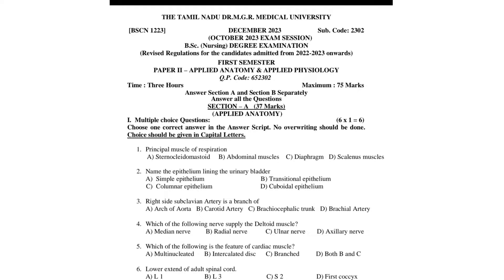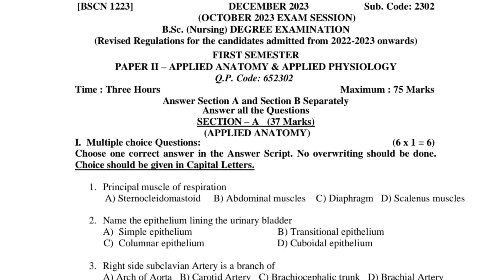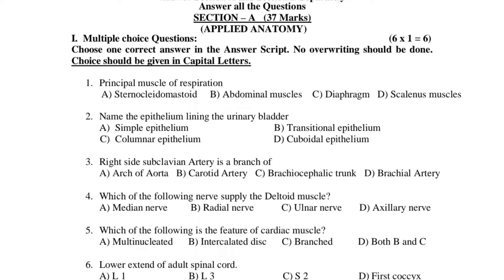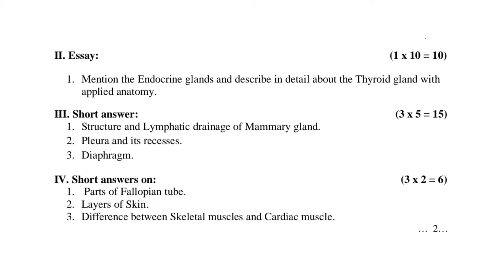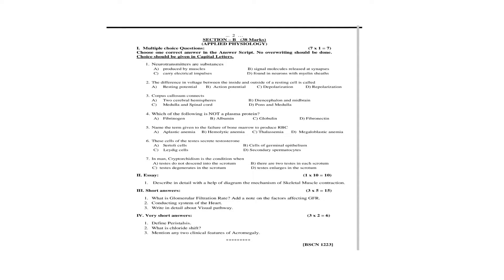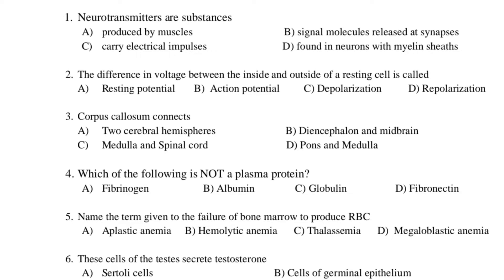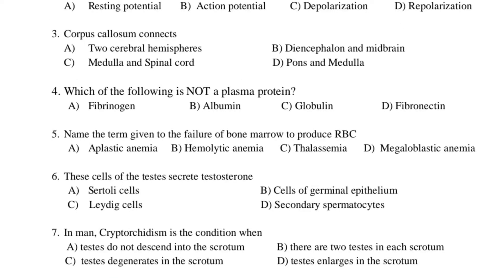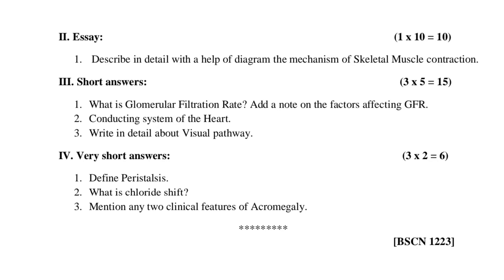Applied anatomy & applied physiology question paper|Bsc Nursing 1st sem|Dr. MGR medical University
Anatomy and physiology question papers for bsc nursing students
Anatomy and physiology question papers for Paramedical Students
Anatomy and physiology question papers for Post basic bsc nursing students
previous year question papers for Anatomy and physiology for Bsc Nursing first year students